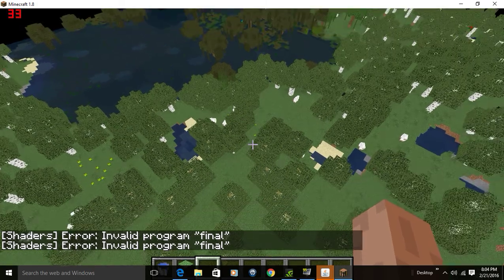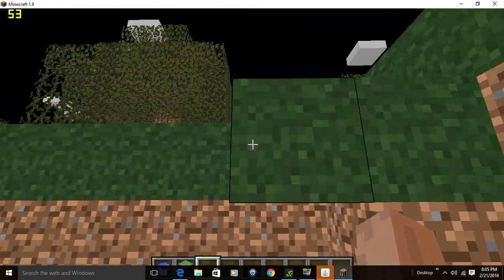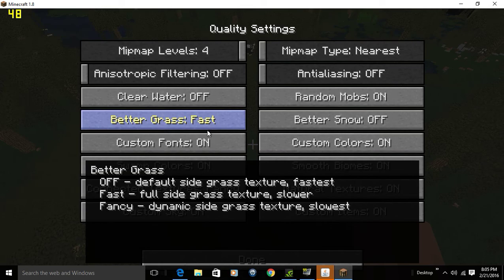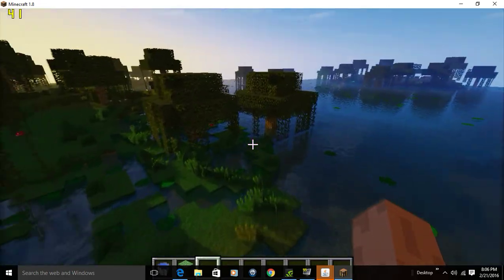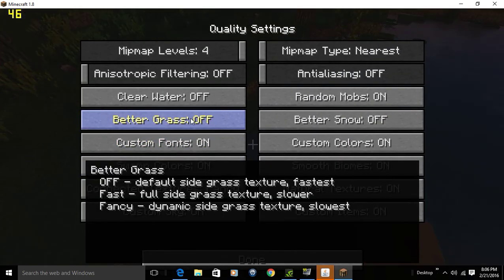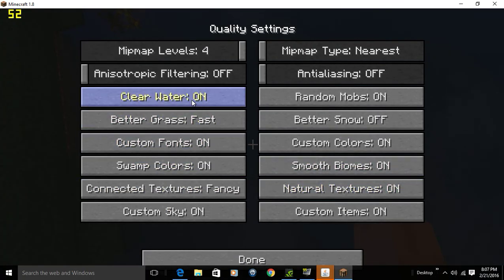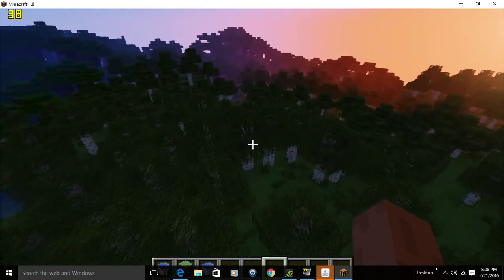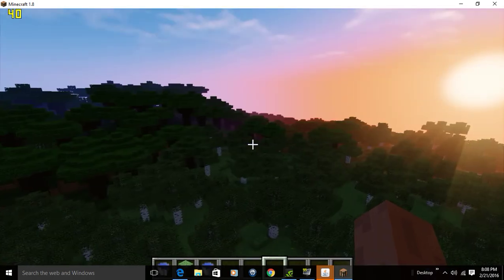Minecraft Glitch World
I messed with sildurs shaders mod and got this.